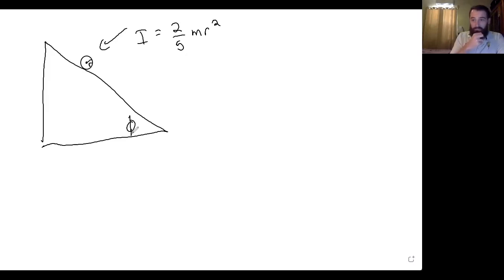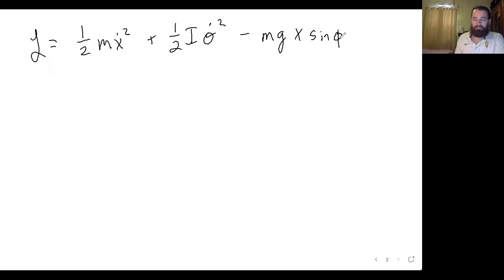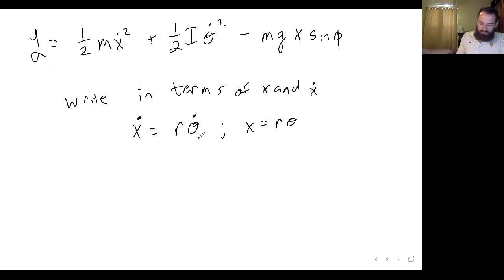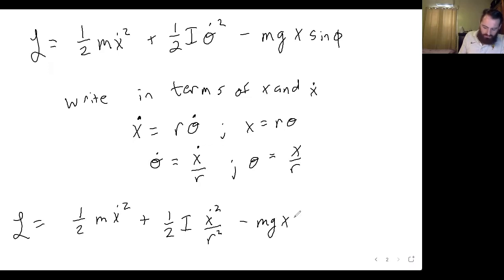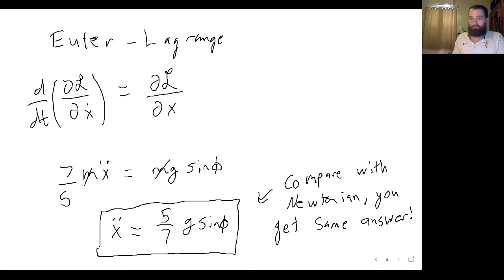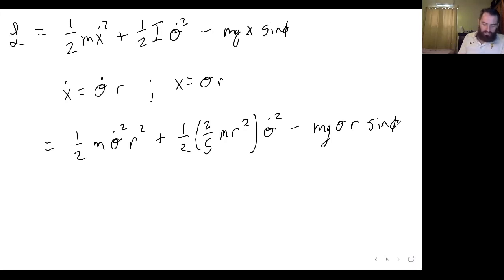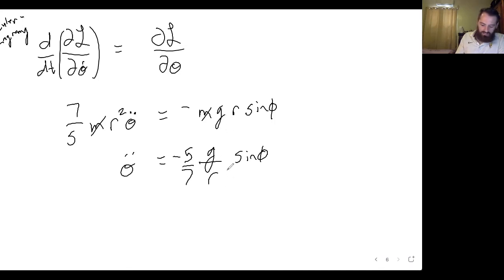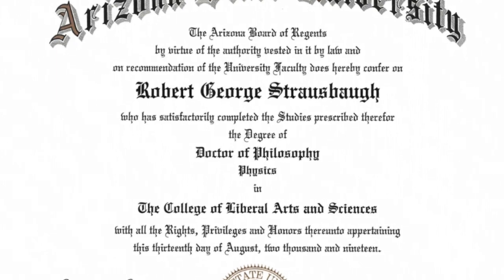Rotating Objects with Lagrangian Mechanics (Physics)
In this video I show you how to treat an object that is rotating using Lagrangian mechanics.